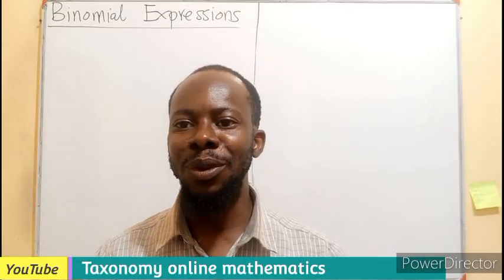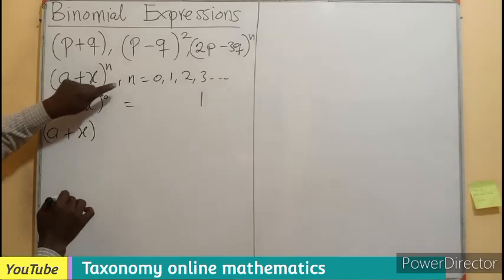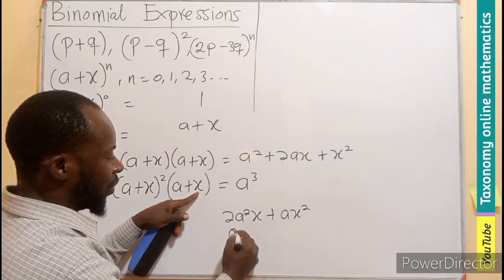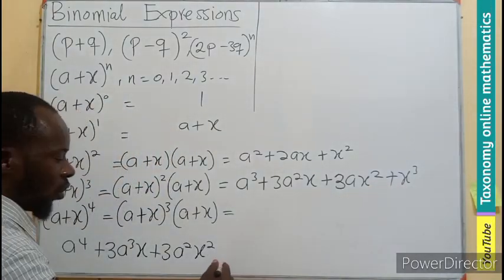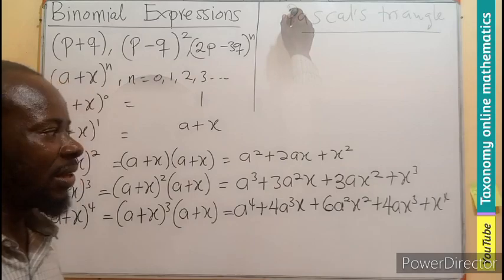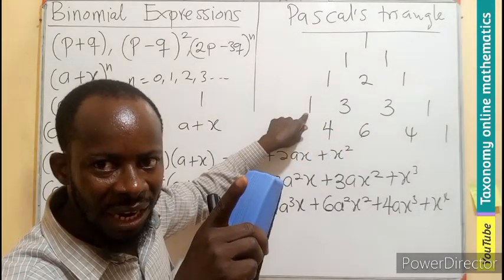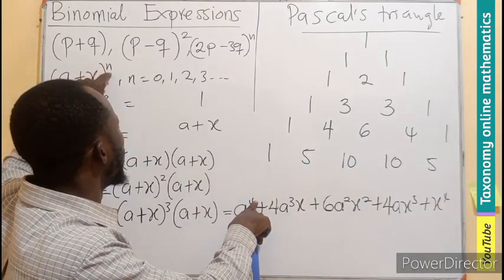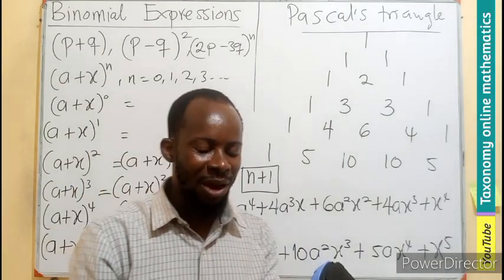Introduction to Binomial Expressions || Binomial Series/Theorem || Pascal's Triangle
How to use Pascal's triangle to expand the binomial expressions